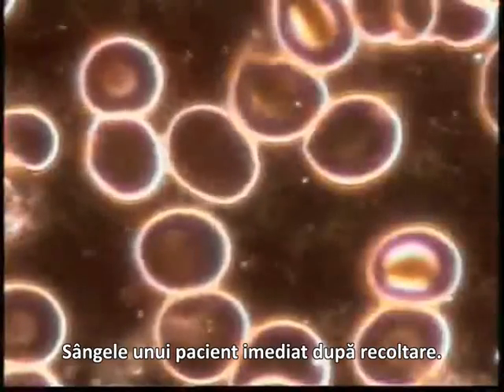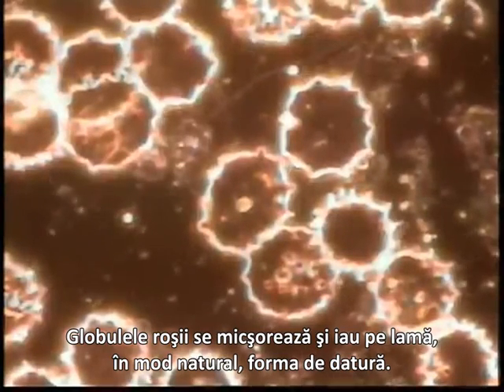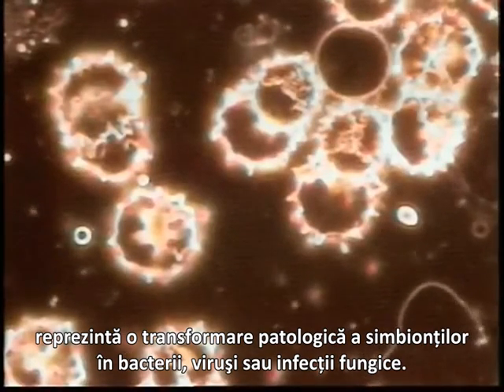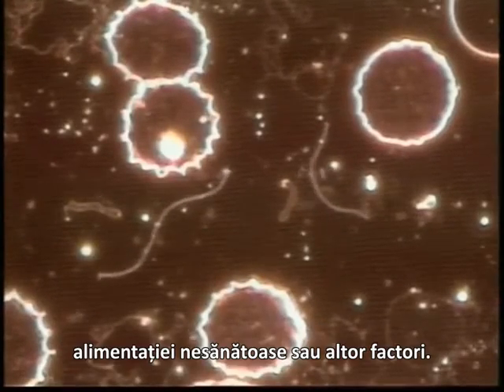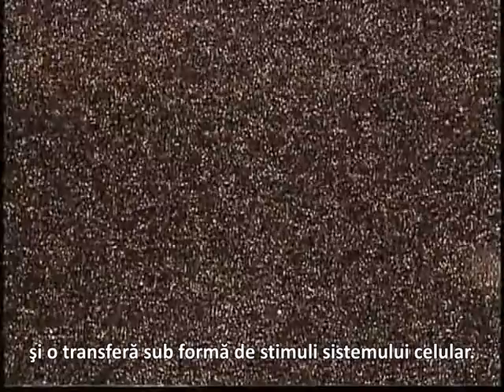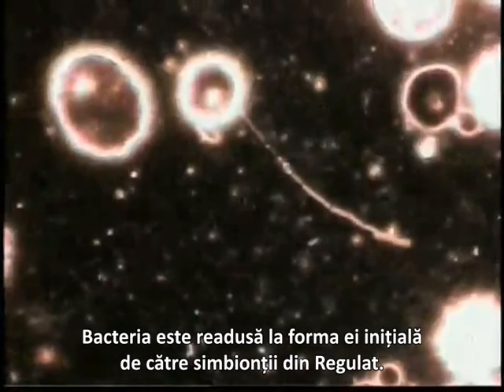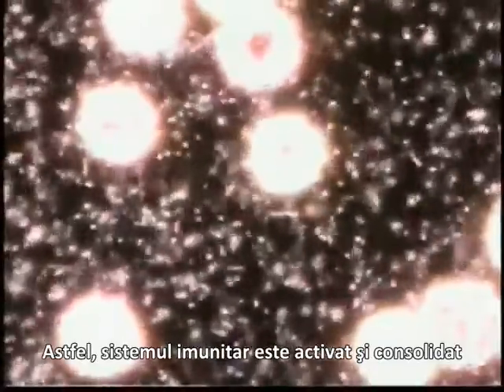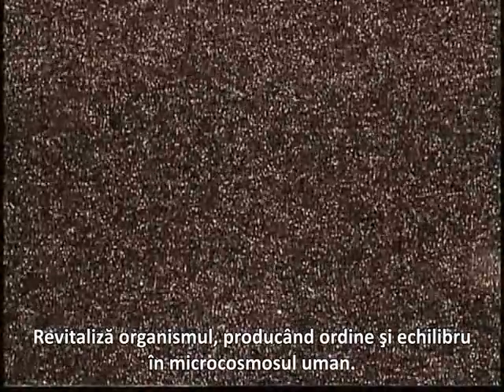Efectele preparatului REGULAT asupra unui sange infestat cu bacteria Leptotrichia buccalis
Efectele preparatului REGULAT auspra unui sange infestat cu bacteria Leptotrichia buccalis. Se observa cum enzimele active din REGULAT descopun literalmente bacteriile si le transforma iarasi in simbioti!